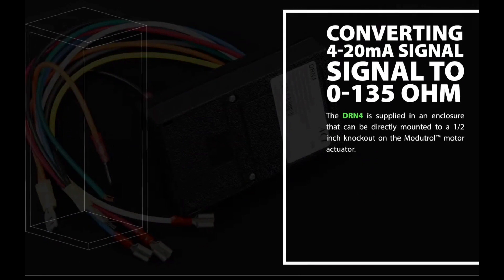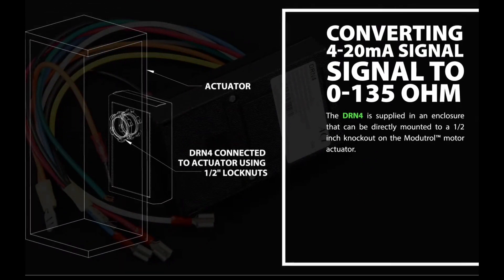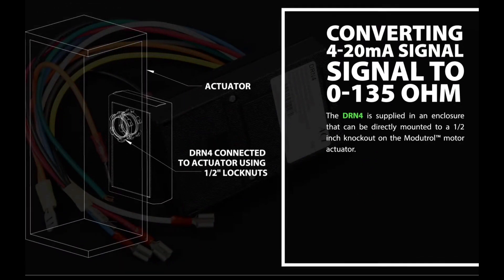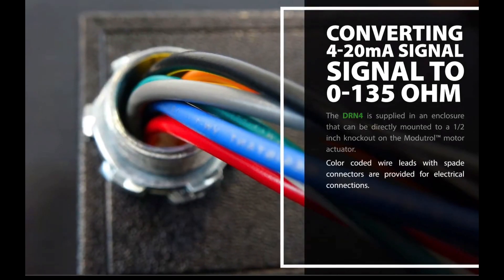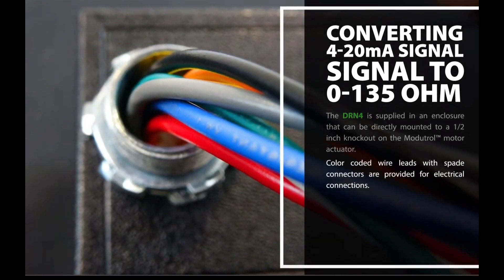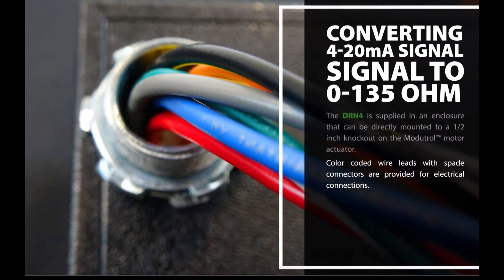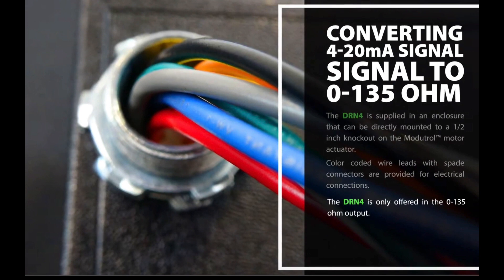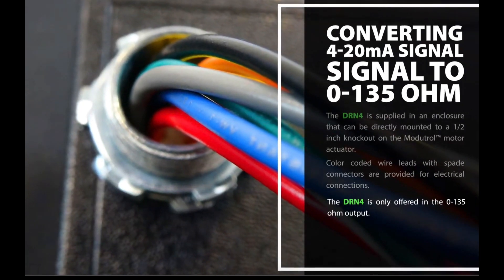HVAC Tech School: The Easy Way to Convert 0 -135 ohms to 4 - 20ma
HVAC Tech School: The Easy Way to Convert 0-135 ohms to 4-20 ma

The most common question we receive is how to convert zero to 135 ohms signal into a 4 to 20 milliamp signal.
So how many times you've been in the field and your signals just don't match, you got a 135-ohm signal and you need to convert it to a 4 to 20ma signal?
These are typically used retrofit applications where you have a zero to 135 home controller and you're replacing a motor valve for an actuator. Zero to 135-ohm remote temperature controllers are used for ducks, tanks, boilers, pipes, and other heat exchangers.

ACI offers a plug and play interface board for this exact application.

The analog rescaling module DRM can be factory calibrated for a zero to 135-ohm input and a 4 to 20 milliamp output.

Another common question we receive is how to convert a 4 to  20 milliamp signal into a zero to 135-ohm signal.
Another product in our interface line up is the DRM 3.1 or gear and for the DRM series accepts analog pulse or floating-point input signals converts them into a proportional resistive output. it directly replaces a variable resistance controller and simulates the action of a slide wire or rotary potentially amateur.

The DRN 3.1 must be ordered with a resistance network, the resistance network would be ordered to match your required resistance output. The most common is a zero to 135 but other common values are zero to 270 ohms, zero to 1000 ohms and zero to 10,000 ohms.